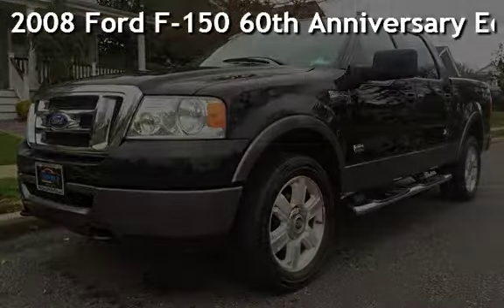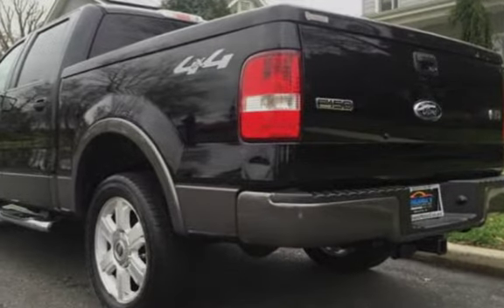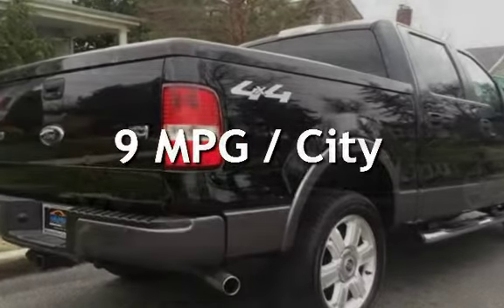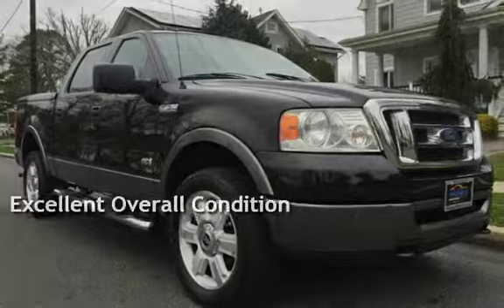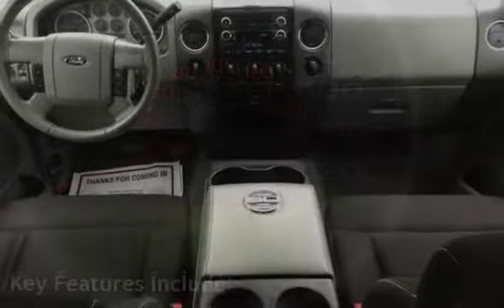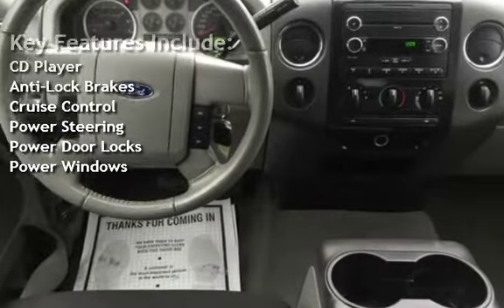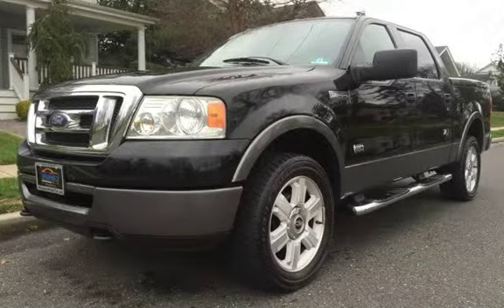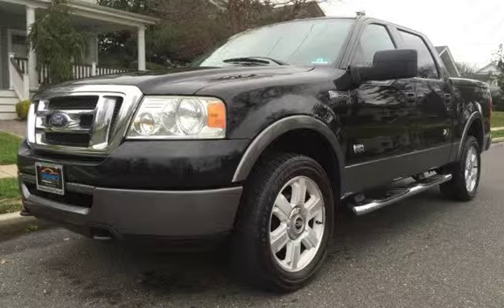2008 Ford F-150 60th Anniversary Edition for sale in NEPTUNE CITY, NJ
2008 FORD F-150 60TH ANNIVERSARY EDITION!
121K MILES. COME IN FOR A TEST DRIVE TODAY!